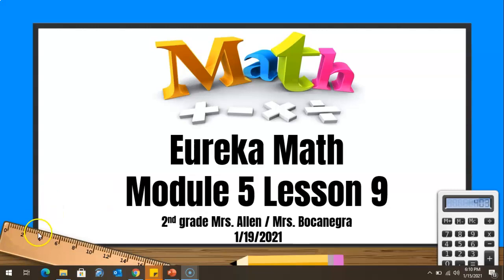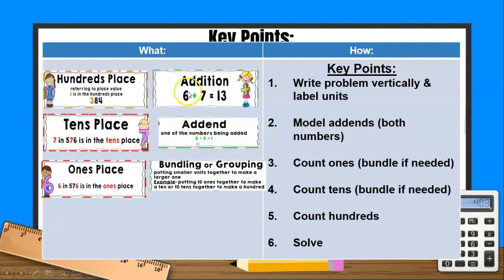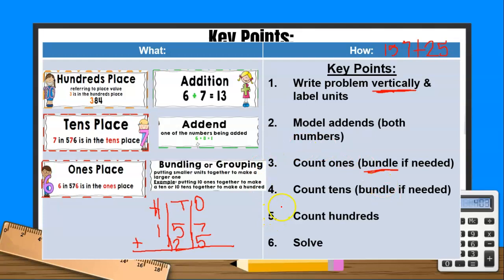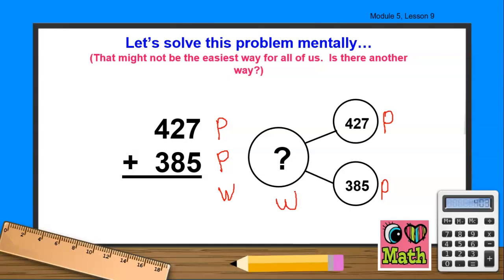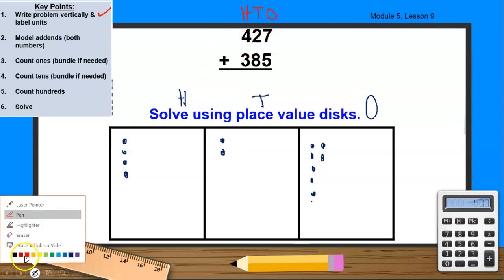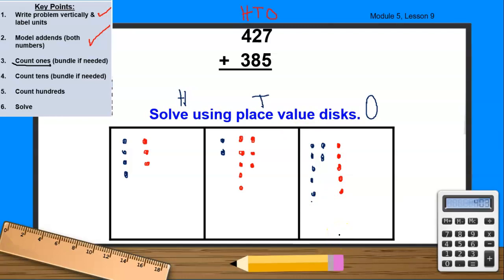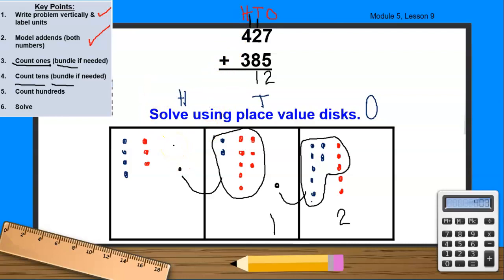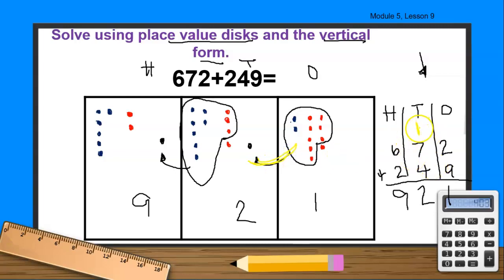Module 5 Lesson 9